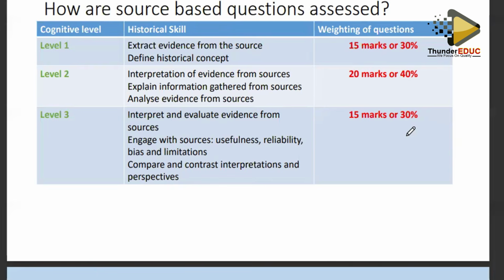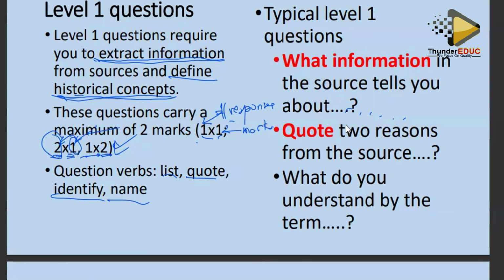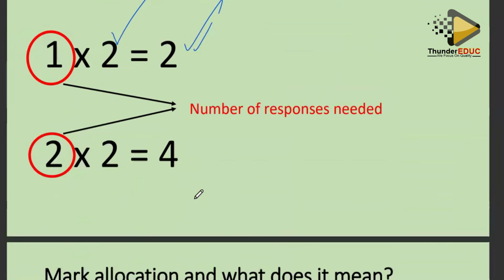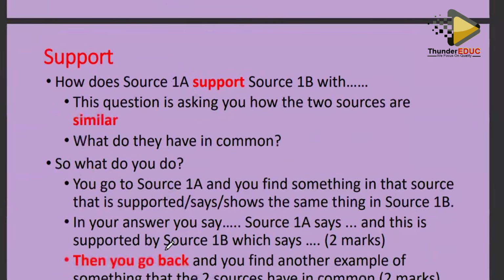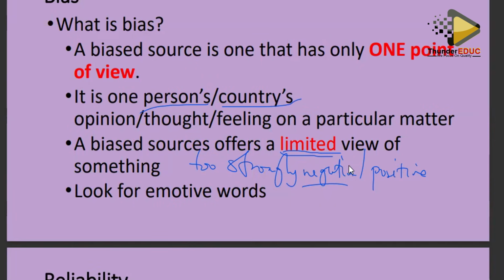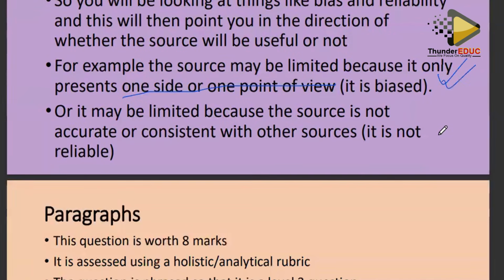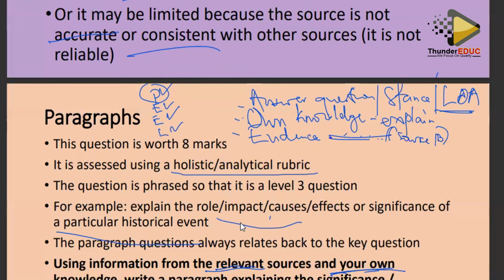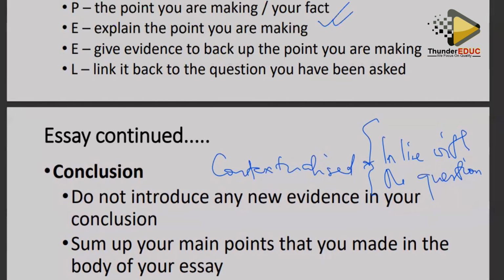History Essay and source-based question THUNDEREDUC ( grade 10, grade 11 & grade 12)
LIFE SCIENCES GRADE 12 MADE EASY